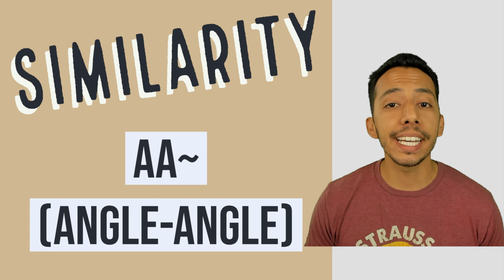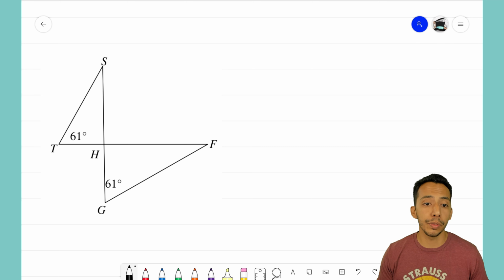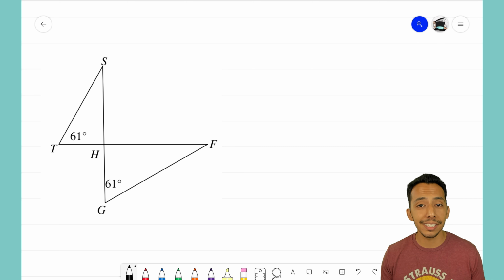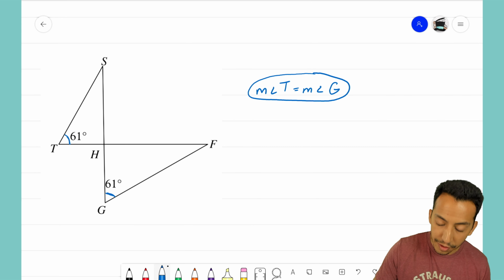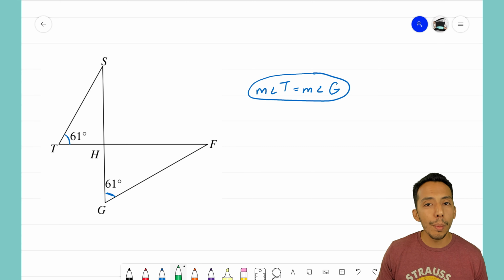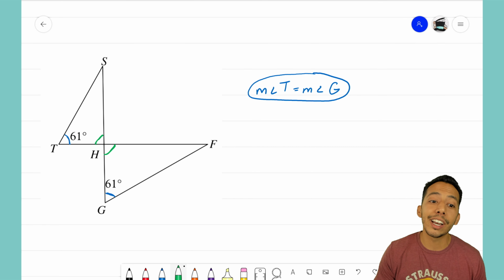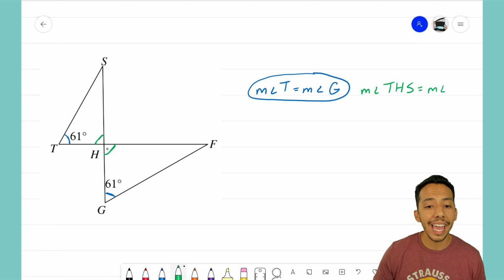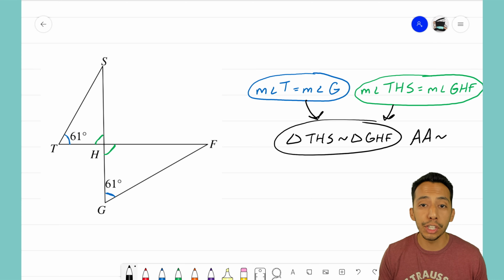Similar Triangles: AA~ (Angle-Angle) #2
Let's prove that two triangles are similar using a flowchart!